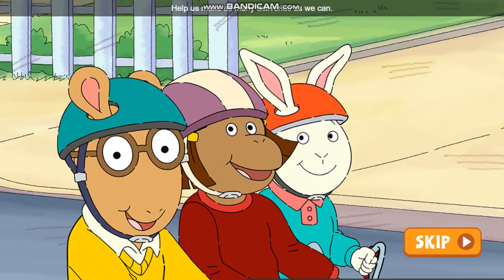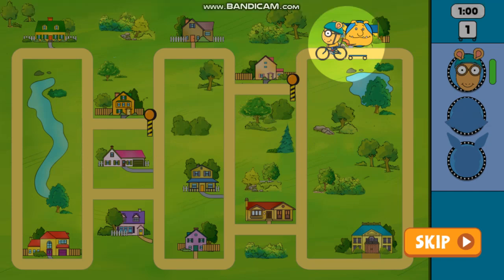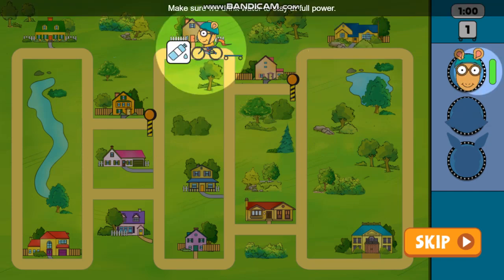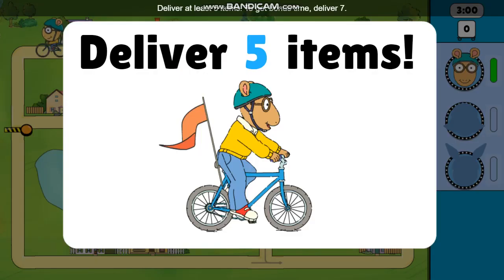Arthur Delivers! (PBS Kids Games)